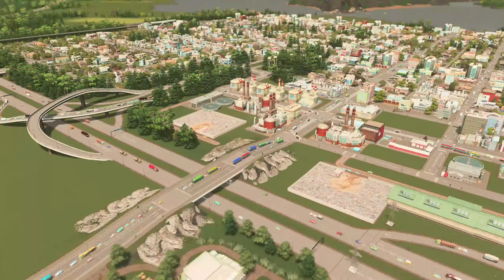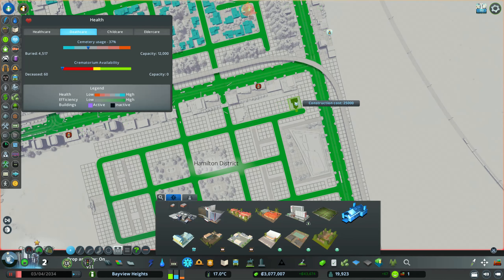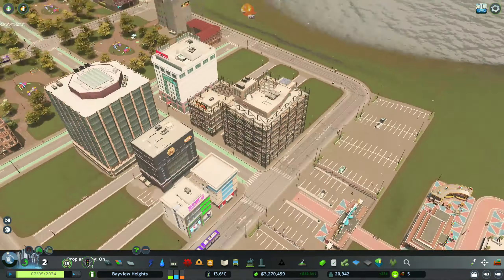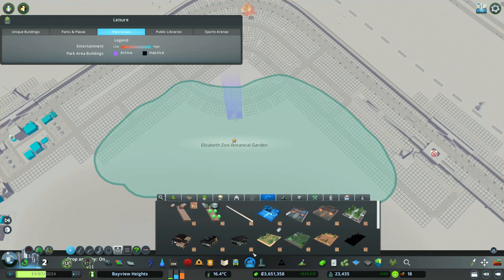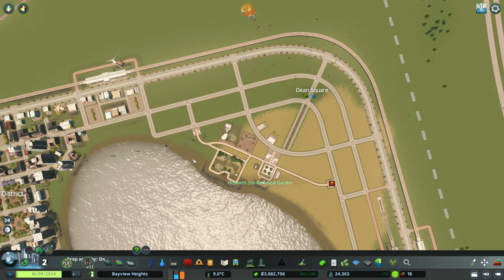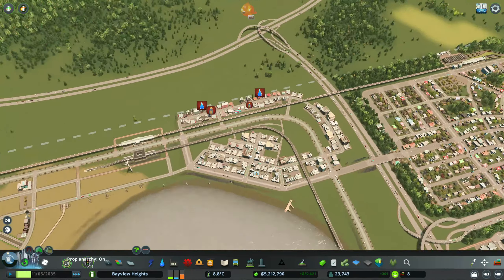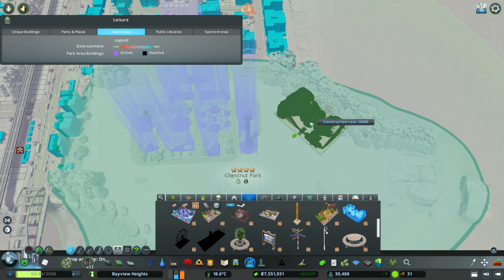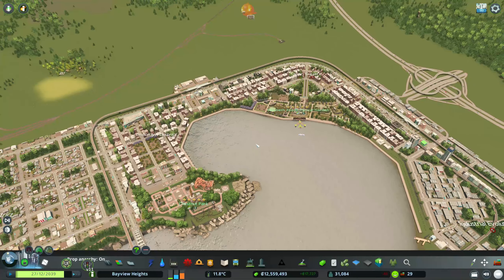Giving Citizens things to do and places to Visit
This Cities Skylines youtube video is about how to create points of interesting.

In this cities skylines video,  I will use the cities skylines park life DLC to create an amusement park and zoo to help expand our city and help our cities skylines city make more money.

I also use the new cities skylines content creator packs called Brooklyn and queens and the Industrial evolution.

20:33 Things get interesting